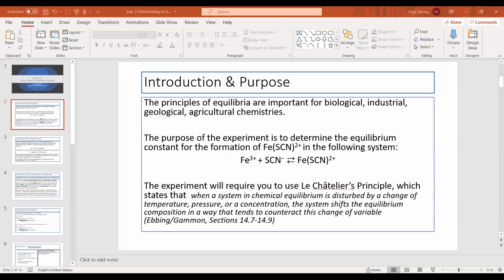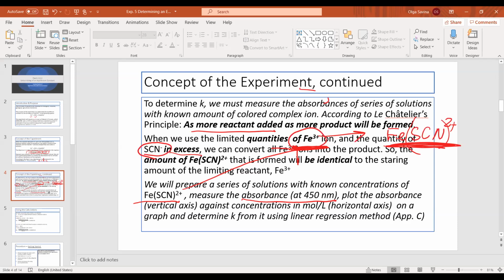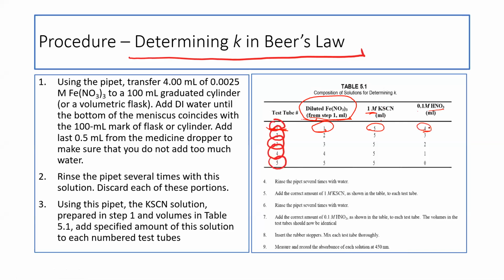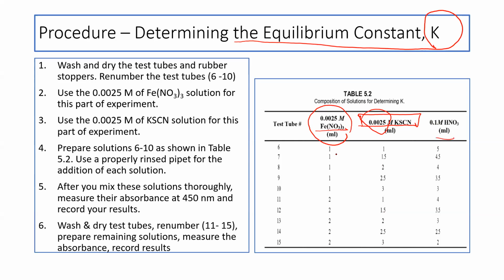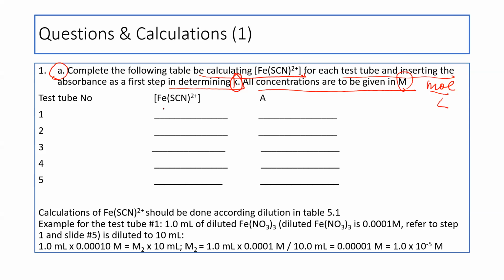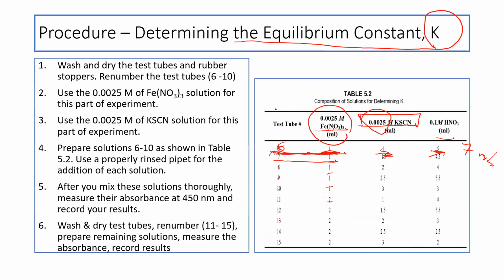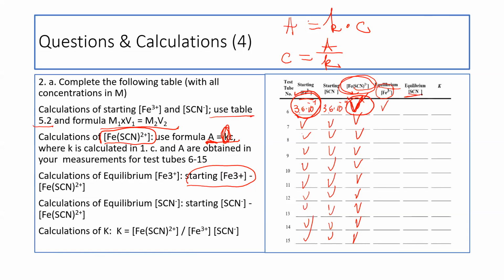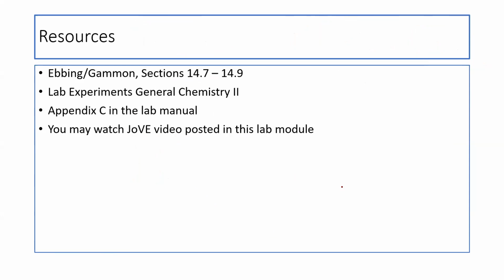Pre Lab Exp 5